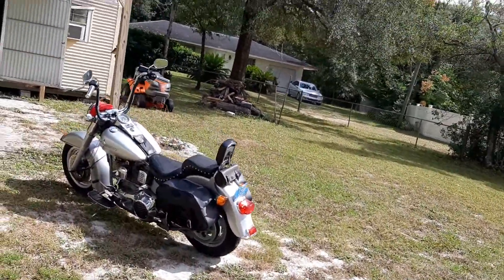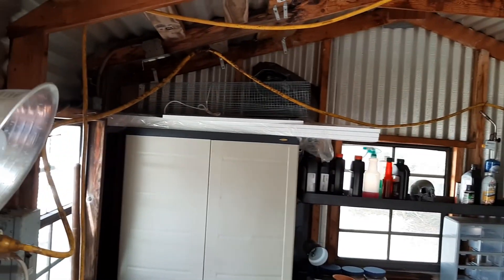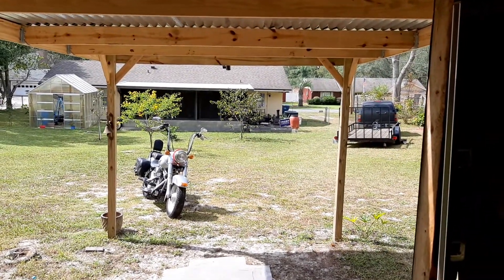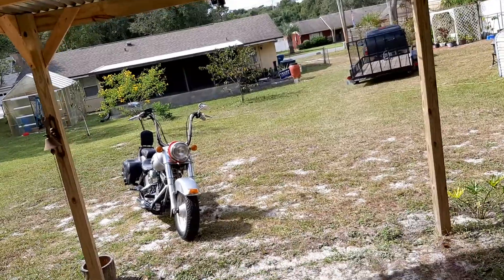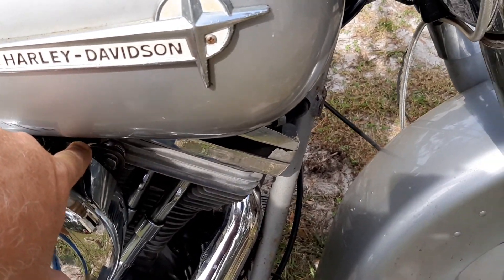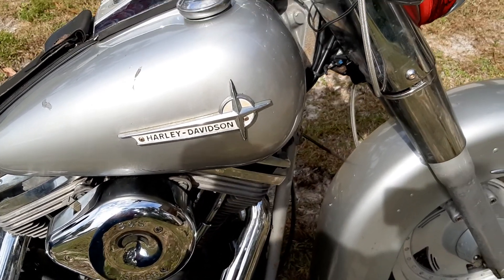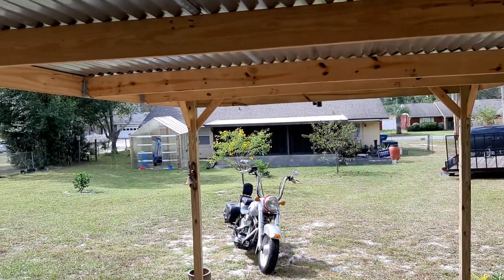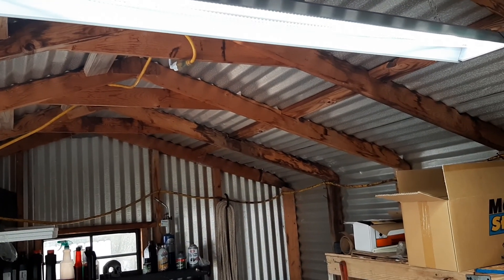HARLEY FATBOY GREYGHOST SHOP TOUR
1991 HARLEY FATBOY GREYGHOST SHOP TOUR. UPDATE ON MOTORCYCLE ISSUES WITH TIMING AND CARB.